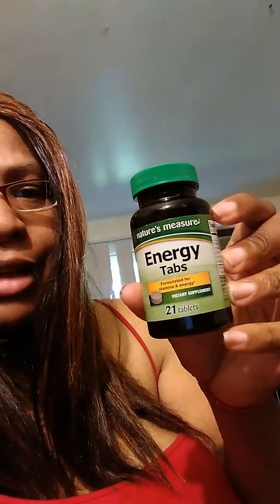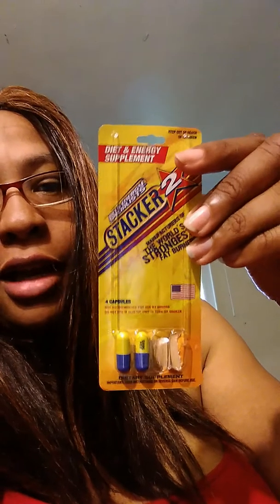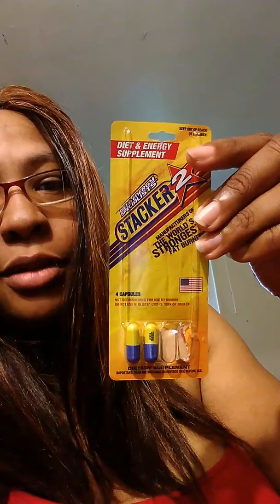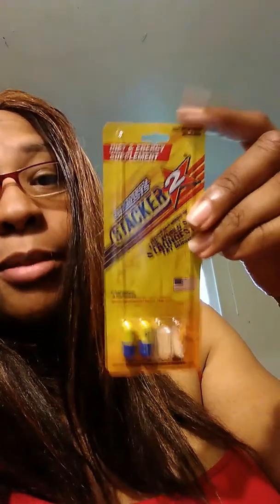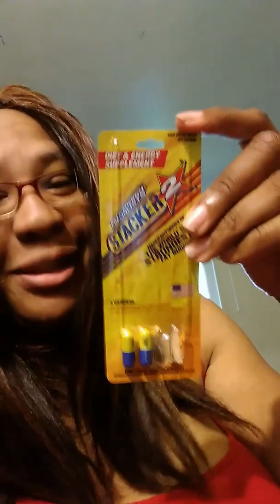I'm so happy nature measure dollar tree pills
Part 2 of the 2nd video I made mistakes